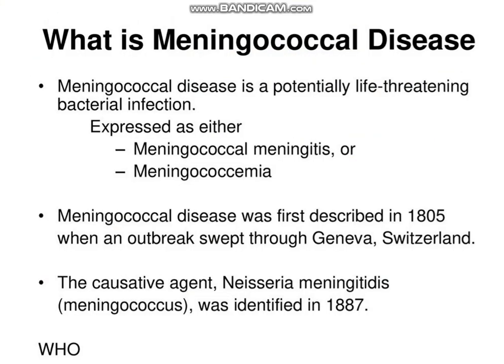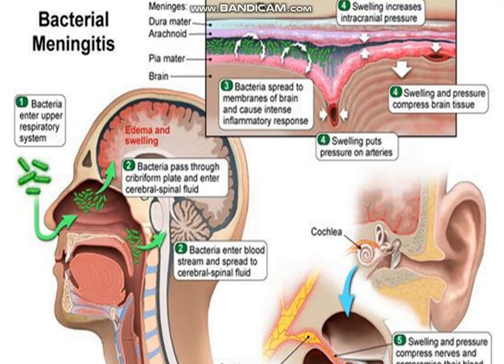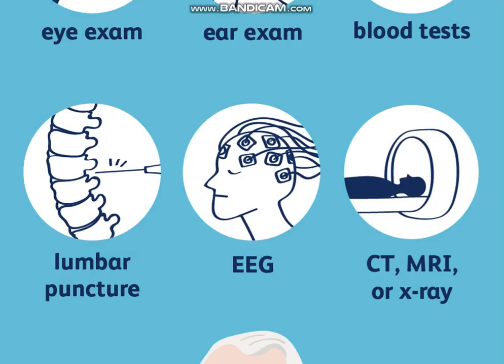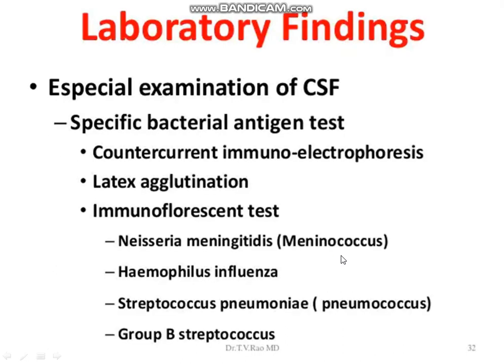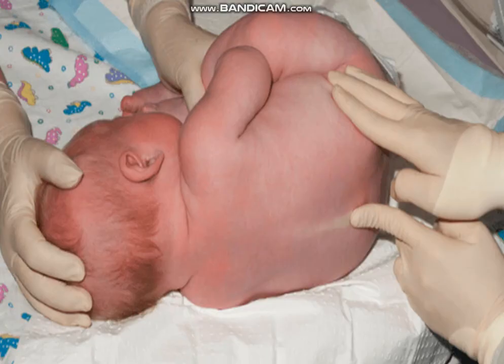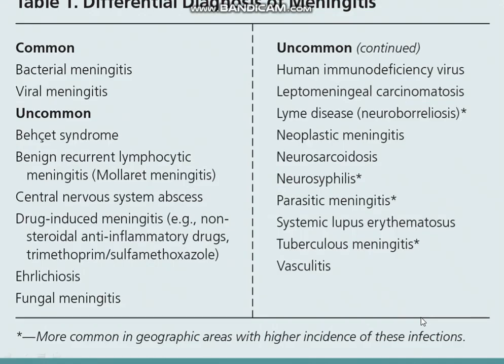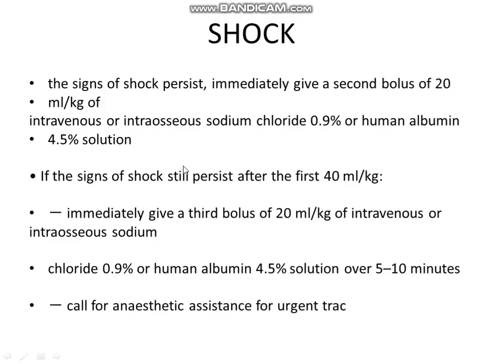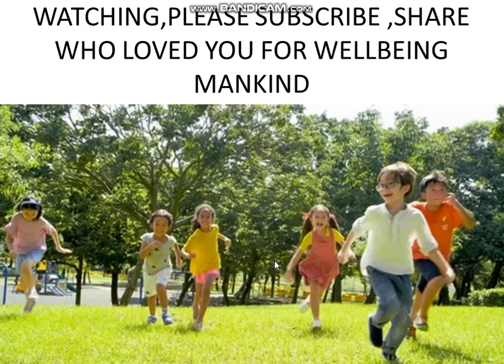MENINGITIS, FIRST OUTBREAK GENEVA 1805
Meningitis outbreak was first recorded in Geneva in 1805. Gaspard Vieusseux (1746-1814) and Andre Matthey (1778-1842) in Geneva, and Elisa North (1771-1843) in Massachusetts, described eFor over 100 years, major epidemics of meningococcal disease have occurred every few years within the African meningitis belt, which runs across the continent from Senegal to Ethiopia (Lapeyssonie, 1963). These epidemics are very disruptive, requiring the establishment of emergency treatment centres, and placing a severe strain on routine health services. The reason for the susceptibility of this region of Africa to major epidemics of meningococcal disease is at least in part related to its climatic features, with outbreaks occurring mainly in the hot, dry season (Sultan et al.,pidemic (meningococcal) meningitis. Several other epidemics in Europe and the United States.According to the US Centers for Disease and Control (CDC), approximately 2,600 people in the United States get meningococcal disease each year. Between 10-15% of the people who develop the disease will die. Of those who survive, 10% of the people will have lingering symptoms such as deafness, seizures or stroke.Without treatment, the case-fatality rate can be as high as 70 percent, and one in five survivors of bacterial meningitis may be left with permanent sequelae including hearing loss, neurologic disability, or loss of a limb (18).Infants, children, and young adults are most likely to suffer from bacterial meningitis. An estimated 2.82 million cases of meningitis occur globally each year, with more than 300,000 deaths—a third of which occur in children between one month and five years of age.Bacterial meningitis is serious. Some people with the infection die and death can occur in as little as a few hours. However, most people recover from bacterial meningitis.The disease can also occur when certain bacteria invade the meninges directly. Bacterial meningitis can cause stroke, hearing loss, and permanent brain damage.hese studies show that meningitis can permanently affect the body's immune systemAlthough viral meningitis is rarely life threatening, it can make very people unwell and leave them with a number of life altering after effects. These can include depression, exhaustion, concentration and balance problems, headaches and mood swings.Shaw.  There are actually five types of meningitis — bacterial, viral, parasitic, fungal, and non-infectious — each classified by the cause of the disease.
Type of infectious agent: Parasitism; Virus
Symptoms: Neck stiffness; Confusion; Fever;...